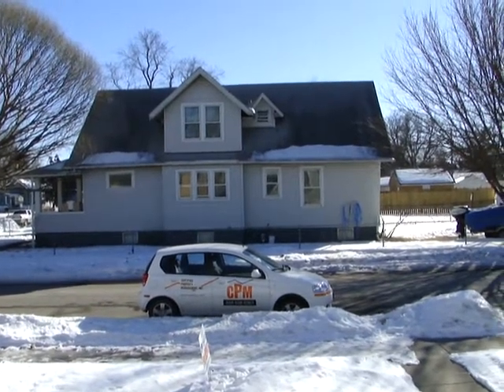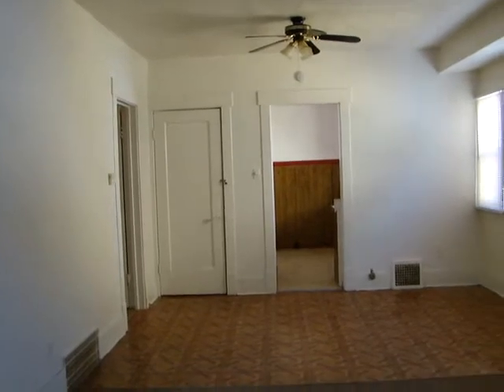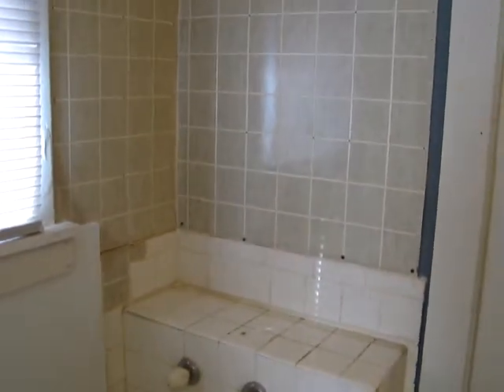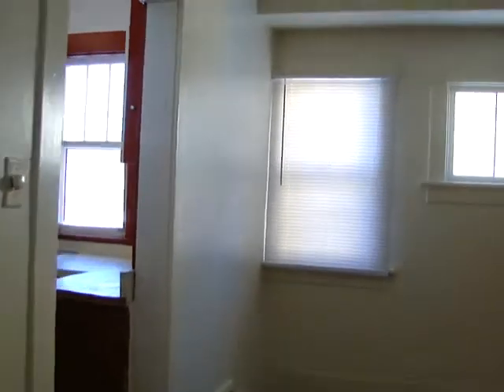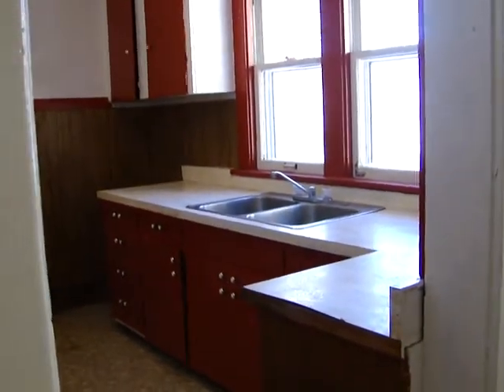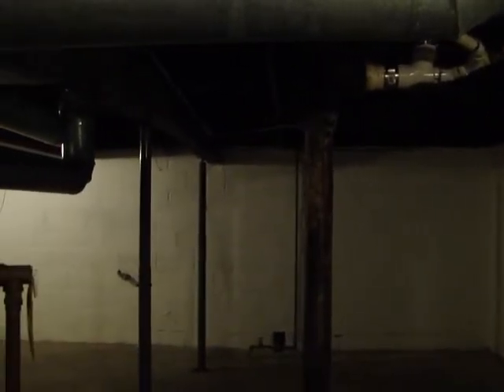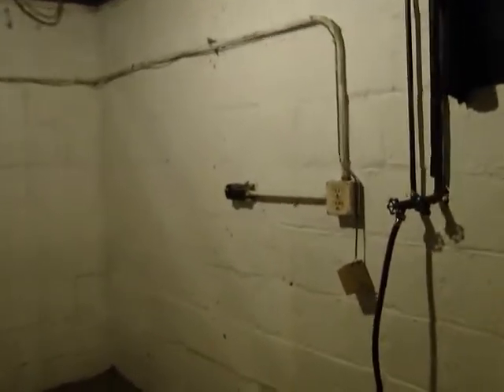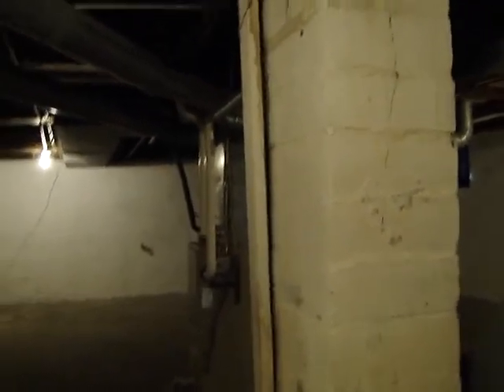2706 Ellison Av 2-11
2 Bedroom, 1 Bathroom, North Omaha, No Deposit, Section 8 OK